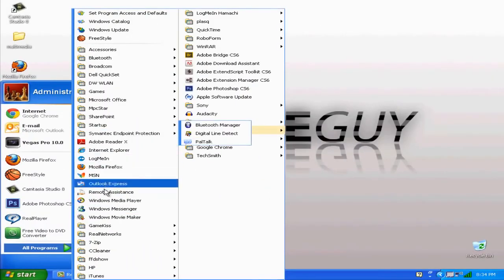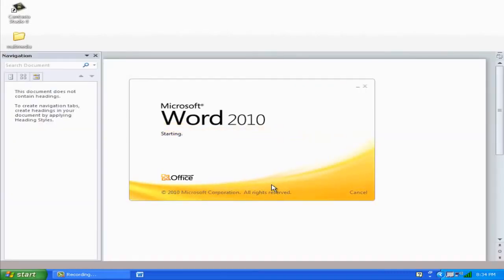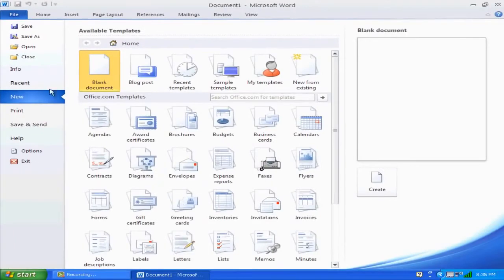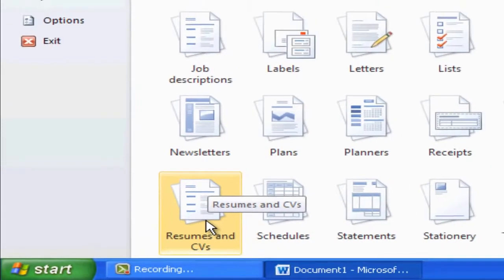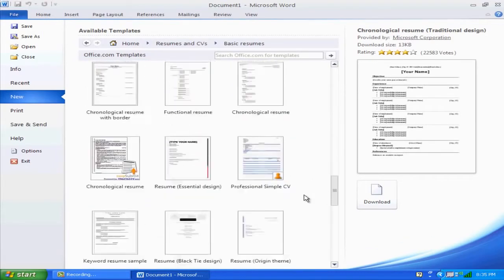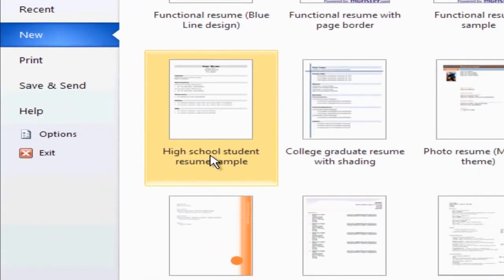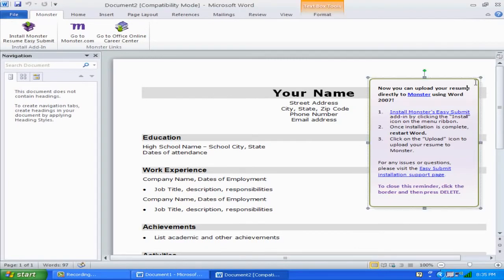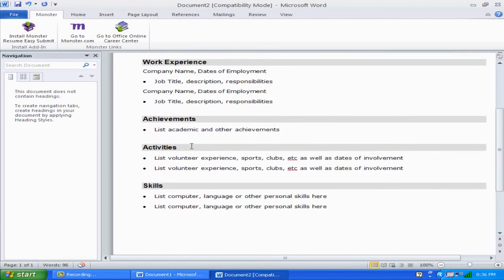MIcrosoft Word Tutorial, How to Make A Resume With Microsoft Word 2010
How to Make A Resume With Microsoft Word 2010